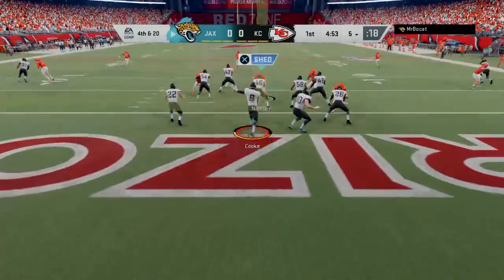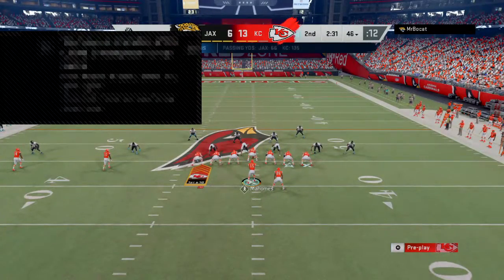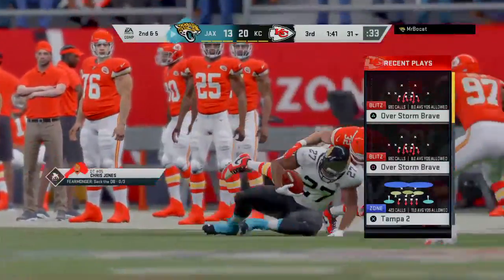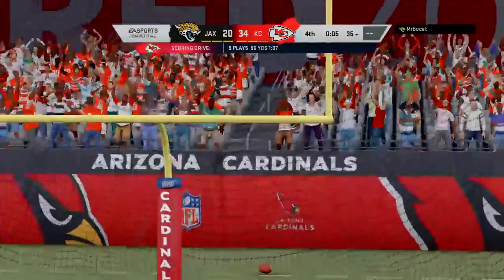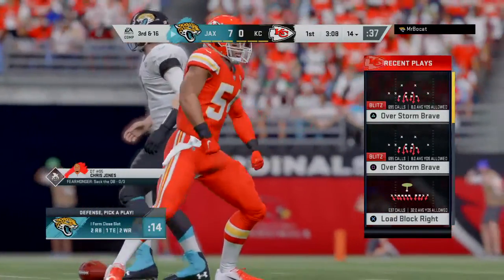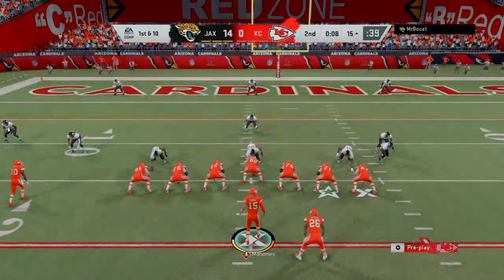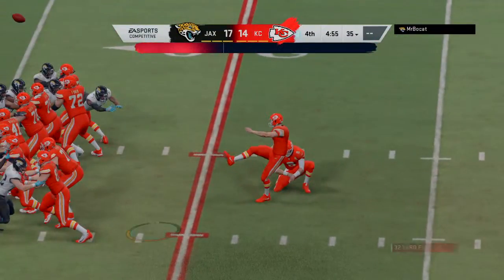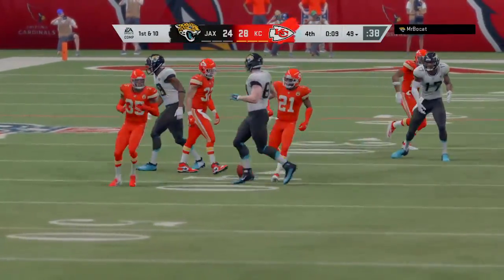Nugnuy8KT's Live PS4 Broadcast